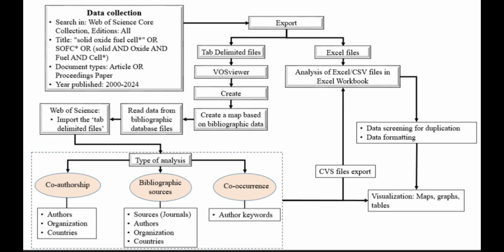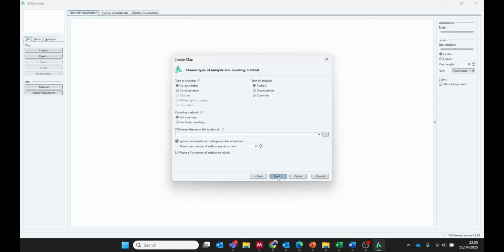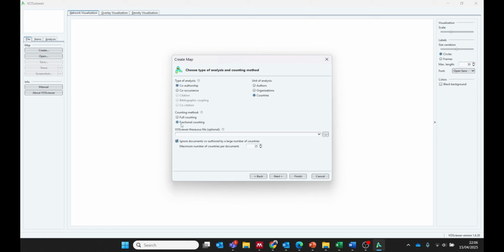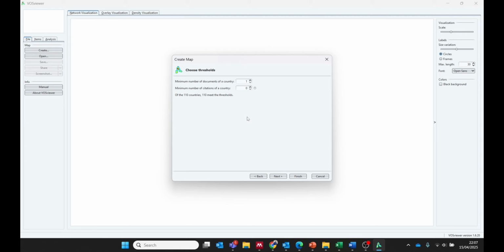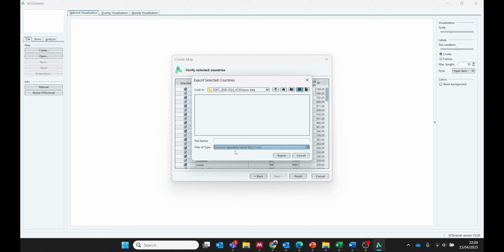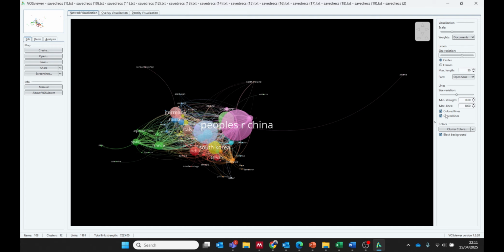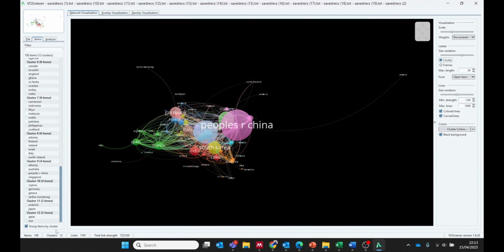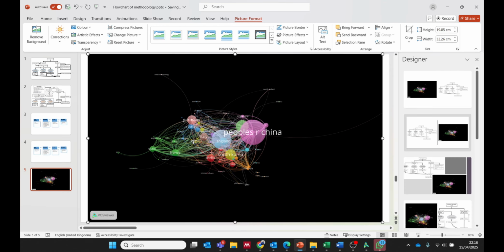Bibliometric Analysis with VOSviewer: Analyze Web of Science Data & generate visualization maps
Learn how to perform a complete bibliometric analysis using VOSviewer! In this step-by-step tutorial, I show you how to import data from Web of Science, generate different types of visualization maps (co-authorship, co-citation, keyword co-occurrence), interpret them, and export the data in CSV format. Perfect for researchers, students, and anyone exploring research trends through bibliometrics.

🔍 Topics Covered:

Importing Web of Science data into VOSviewer

Creating visual maps: authors, countries, keywords

Interpreting clusters and link strengths

Exporting bibliometric data to CSV